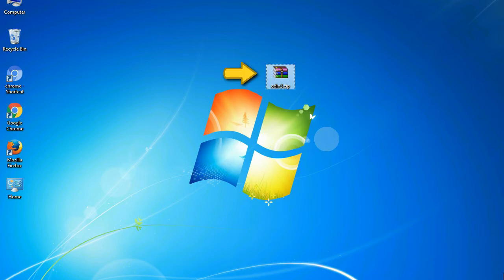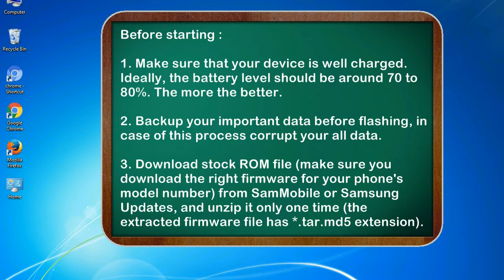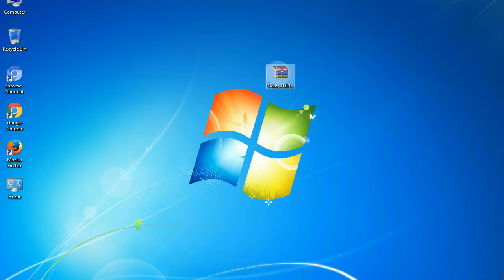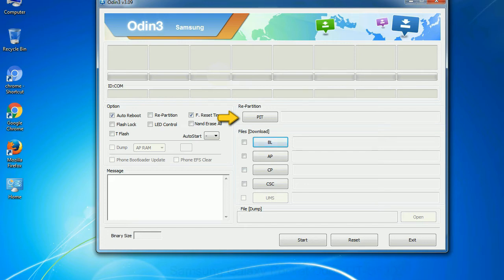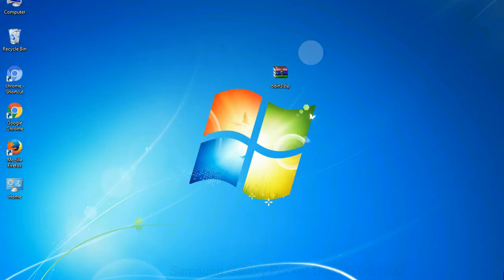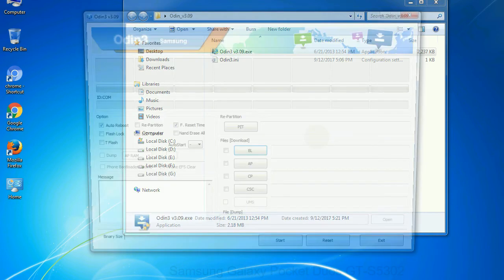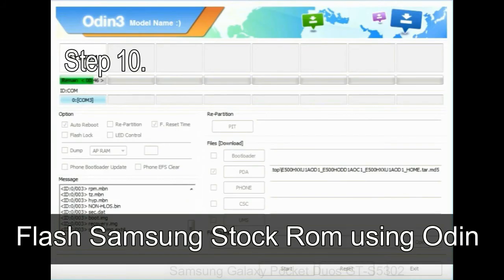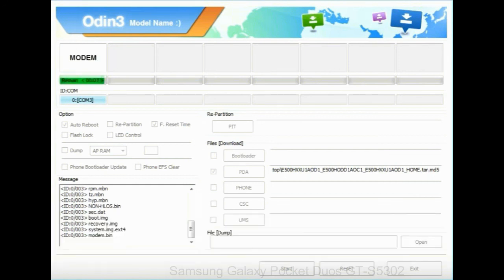How to Samsung Galaxy Pocket Duos GT S5302 Firmware Update (Fix ROM)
Take a look at this complete video, then do it.
I talk to you How to Samsung Galaxy Pocket Duos GT S5302 firmware flash with Odin.

Here is a step by step guide on how to flash Samsung Galaxy Pocket Duos GT S5302 ROM:

Step 1. Download and install Samsung USB Driver on your computer or laptop. In case you have already installed the Samsung Driver on your PC then Skip this step.

Step 2. Download Stock ROM compatible with your Samsung Pocket Duos GT S5302 device or if you have already downloaded the firmware file then ignore downloading it again, and extract it on your PC.

Step 3. Power Off your Samsung Pocket Duos GT S5302 phone.

Step 4. Now, Boot into Download Mode: Press and Hold Volume Down Key + Home Key + Power Key. When device vibrates Leave the Power Key but Keep holding the Volume Down Key & Home key. Device will boot into the Download Mode.

Step 5. See a Warning Yellow Triangle Sign. In this situation you have to press the Volume-up key to confirm entering the download mode.

Step 6. Download and extract Odin on your PC.

Step 7. Now, Open Odin 3 tool and run it as administrator to start Odin. and connect your device to the win PC.

Step 8. Once you have connected the Samsung Galaxy Pocket Duos GT S5302 to the PC, Odin will automatically recognize the phone and see "Added" message at the lower left panel. or connect your phone to the PC via USB cable.
When your phone is connected, one of Odin ID:COM boxes will turn yellow and display the "COM port" number.

Step 9. Once your Samsung device detected by Odin, click on the  PDA button tab and select the tar.md5 file, that you have extracted.

Step 10. Now, click on the "Start" button Tab in Odin to begin the Flashing process.

Step 11. You see, the Green Pass Message then remove the USB cable from the Samsung device (during this process, your device will restart automatically).

Now, your Samsung Galaxy Pocket Duos GT S5302 Firmware Update success.